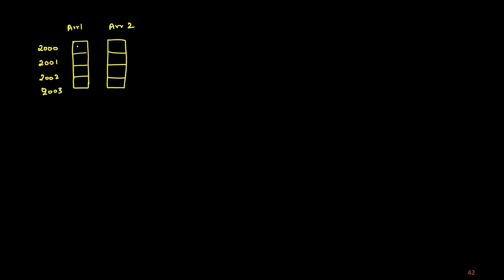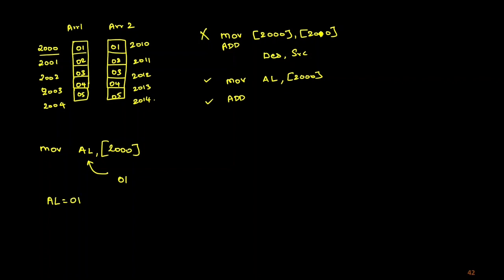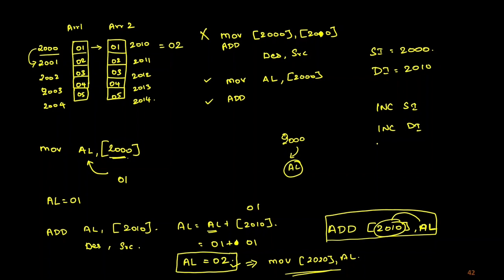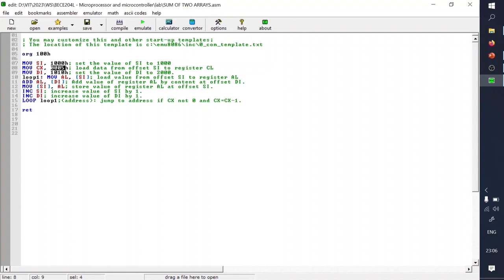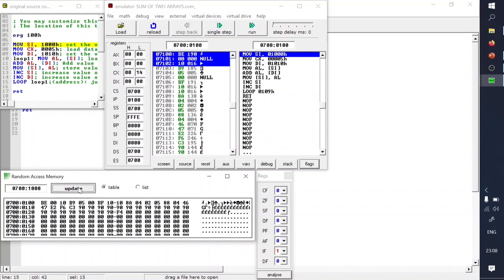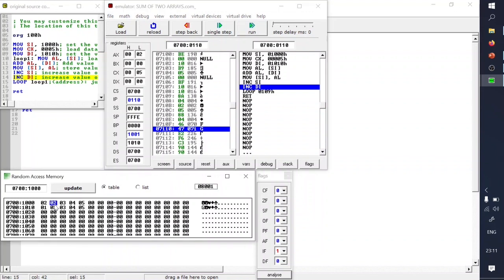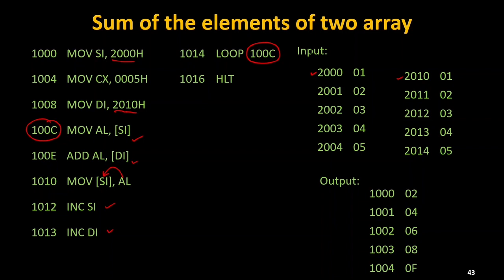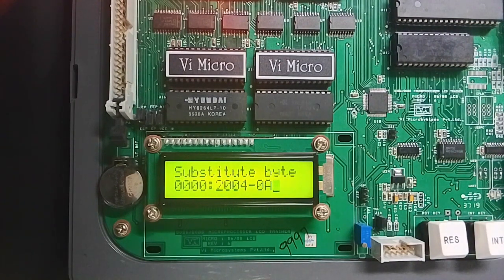Assembly language programming for finding the sum of two arrays with EMU8086 and Lab hardware kit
This video will provide some light on writing an assembly language programming for finding the sum of two arrays with EMU8086 and Lab hardware kit.